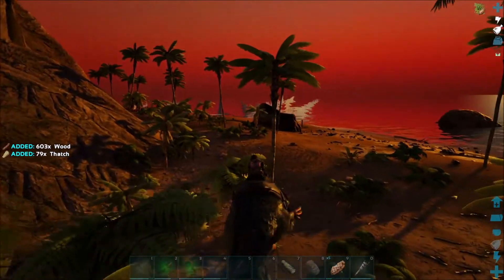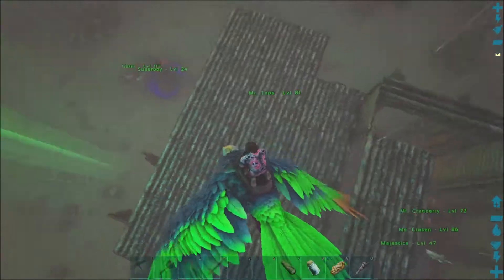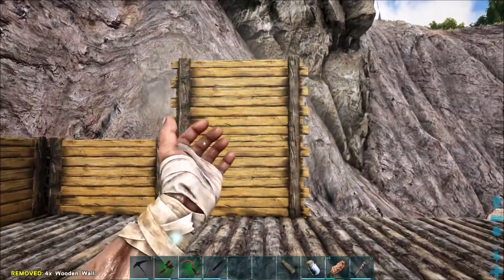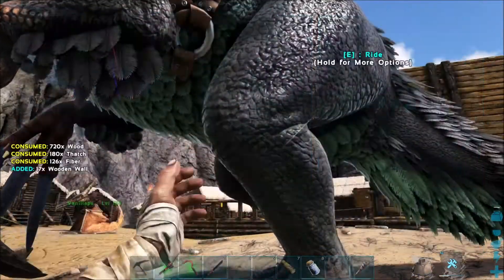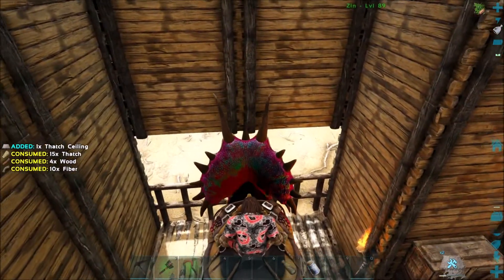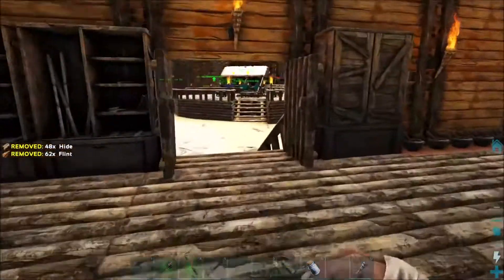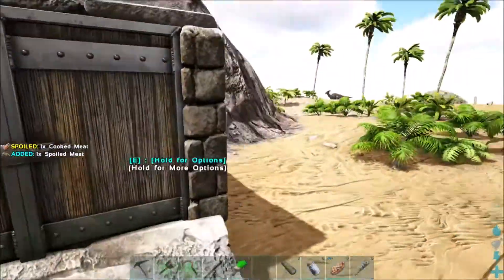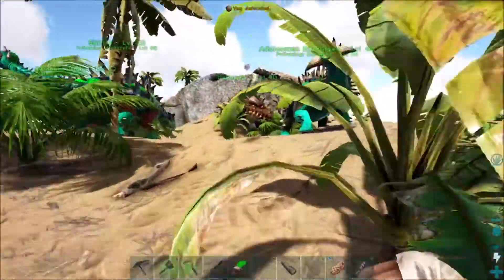[47] I FINISH THE AVIARY AND STABLES in ARK: Survival Evolved - w/FRAG and Paladin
KnowItAllDM and FRAGaLOT are joined by Eternal Paladin on a mysterious island, filled with dinosaurs.